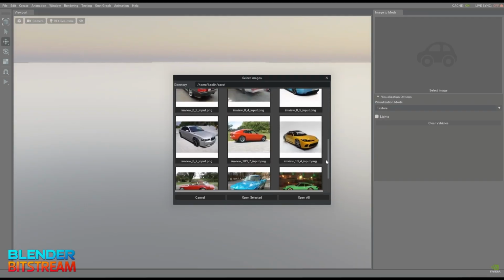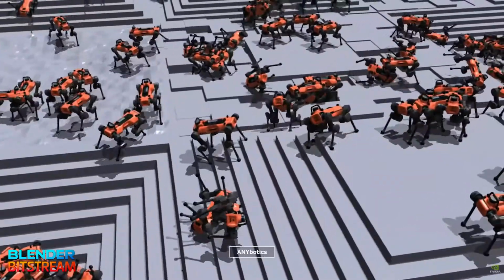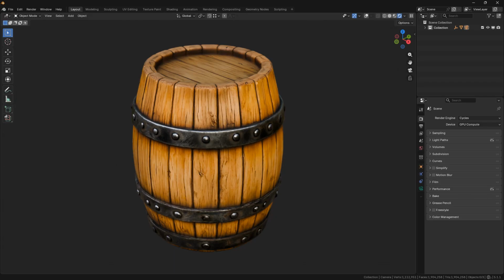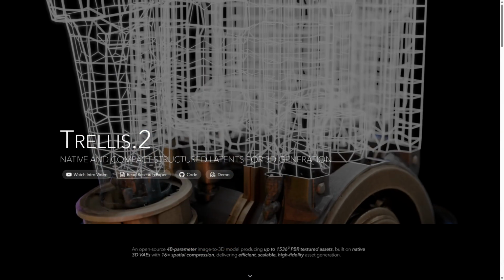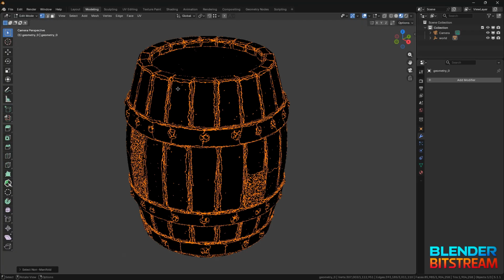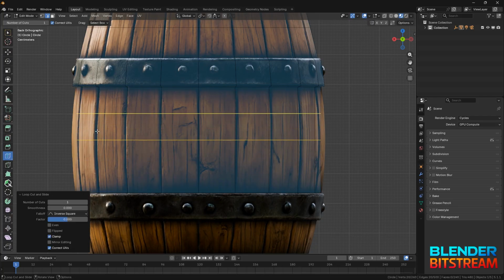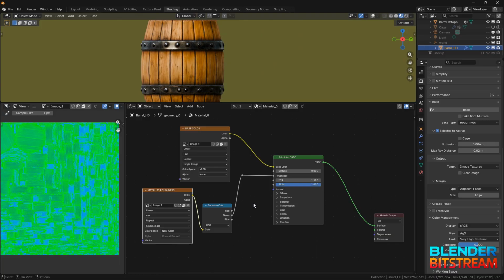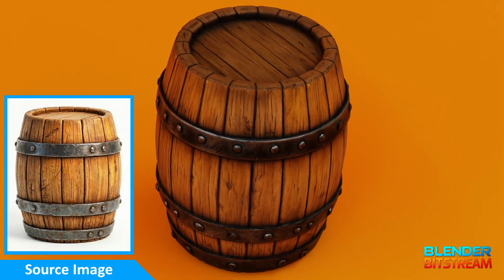Coming to Terms With AI as a 3D Artist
In this episode of Blender Bitstream I take a closer look at how AI fits into a modern 3D workflow. Using Trellis running locally on my own rig, I walk through what these models are good at, where they fall short, and how to turn their raw output into clean, production‑ready assets.